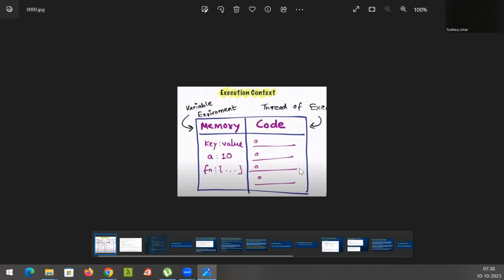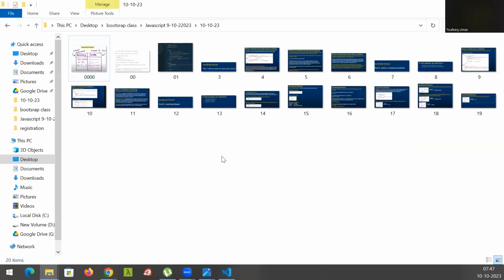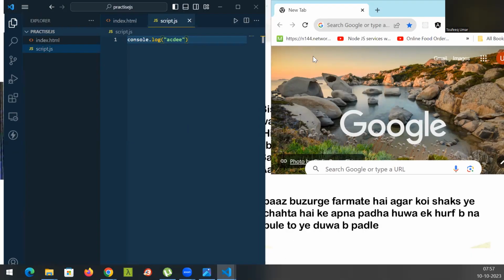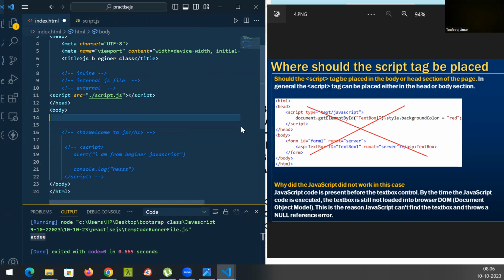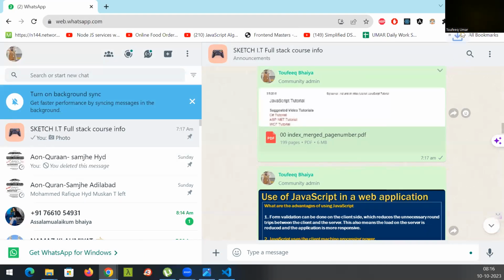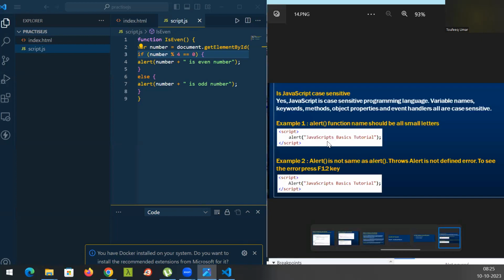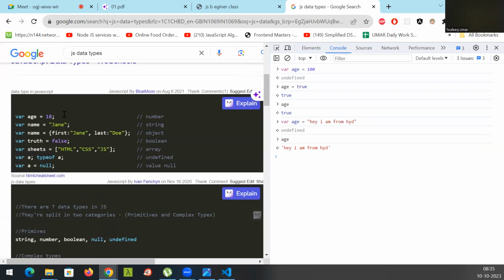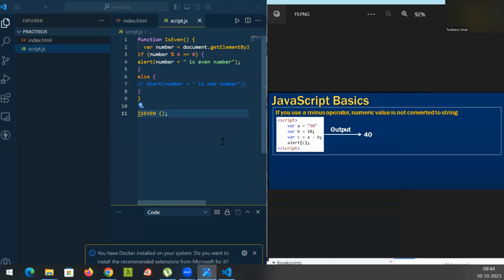03 Execution context of javascript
03 Execution context of javascript